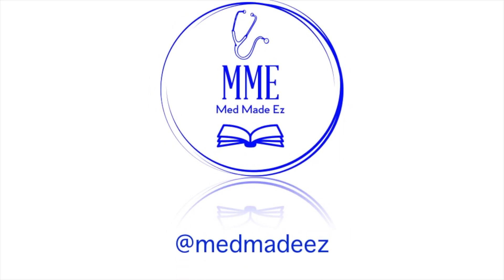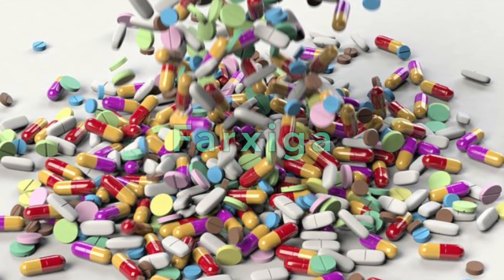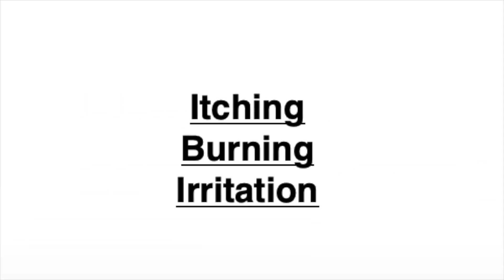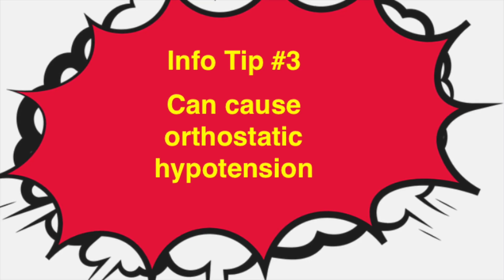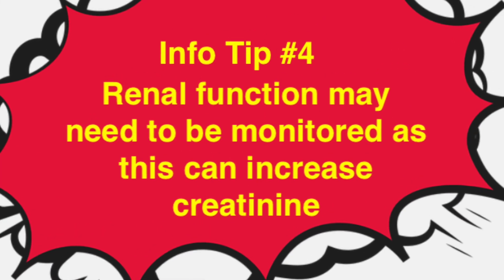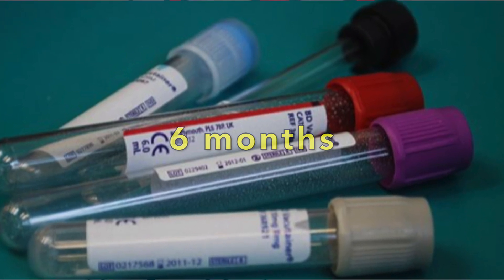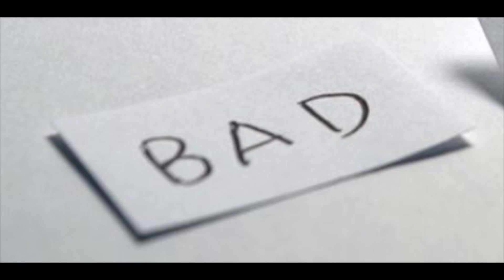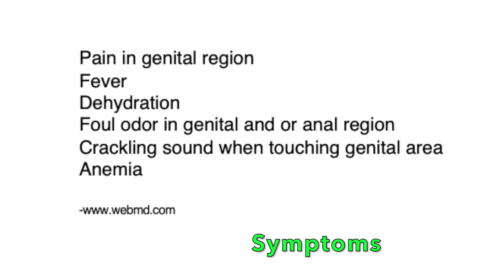Farxiga (dapagliflozin) SGLT-2 Medication | 5 Info Tips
Med Made Ez: Making medical topics much easier to learn and remember!

This video does not substitute for formal education and or training and is not a form of medical advice. See your primary care provider with any questions. We do not respond to personal medical questions and or give medical advice.